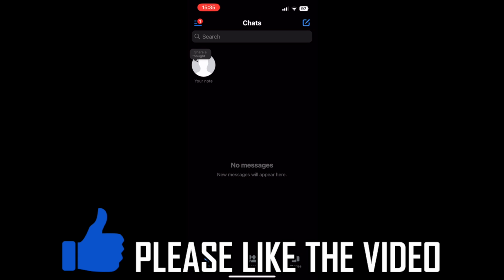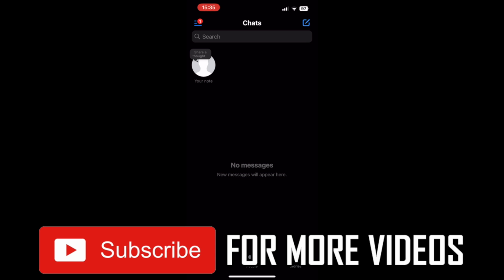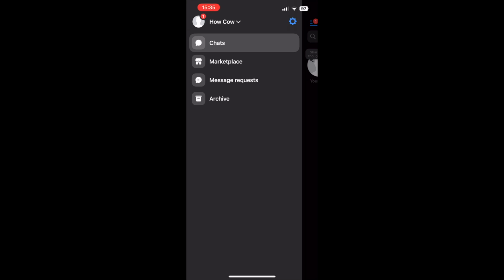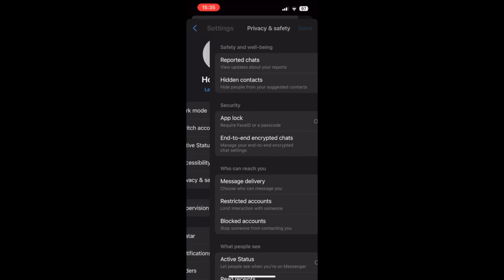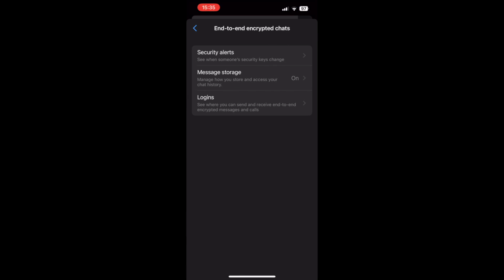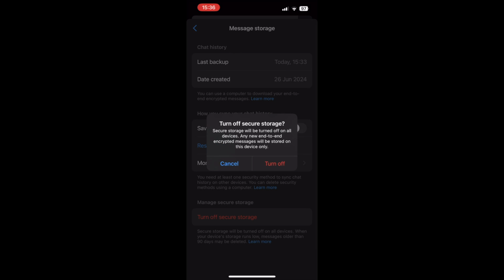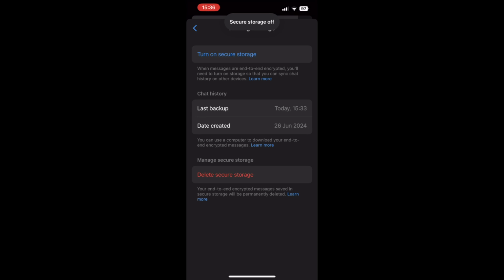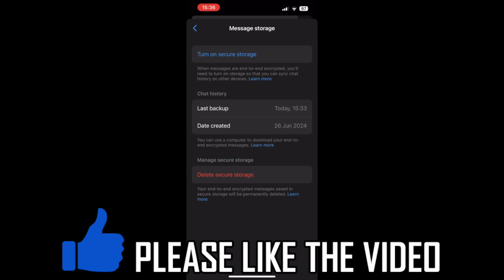How to Turn Off End to End Encryption on Messenger (Facebook Messenger End-to-End Encryption Update)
How to Turn Off End to End Encryption on Messenger (Facebook Messenger End-to-End Encryption Update). Step by step instructions of how to remove end to end encryption. You can delete end-to-end encrypted messages on your phone for Android and iPhone, Windows 10 PC and Macbook laptop with the new facebook messenger app update in 2024.